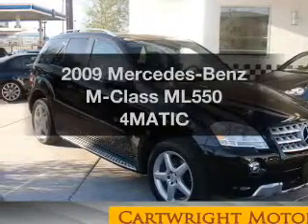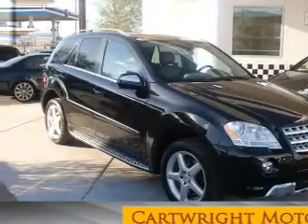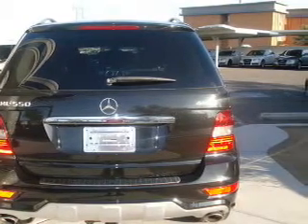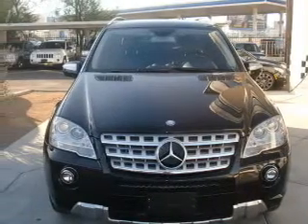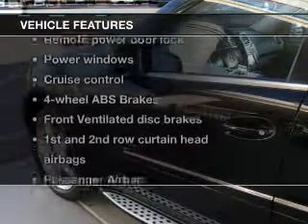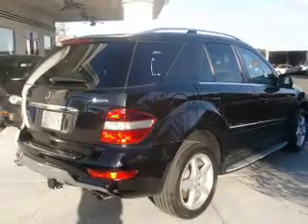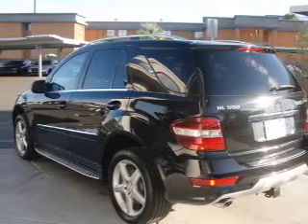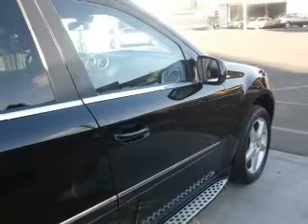2009 Mercedes-Benz M-Class - Las Vegas NV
Year: 2009
Make: Mercedes-Benz
Model: M-Class
Trim: ML550 4MATIC
Engine: 5.5 liter 8 cylinder 32 valve
Transmission: 7-Speed Automatic
Color: Black
Mileage: 85850
Address:
4956 Paradise Rd.